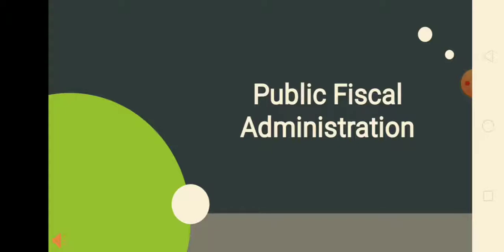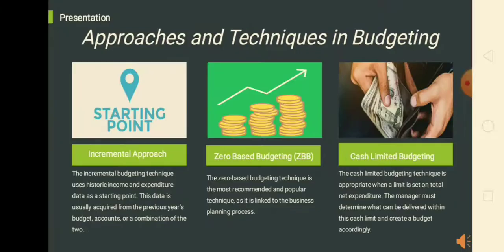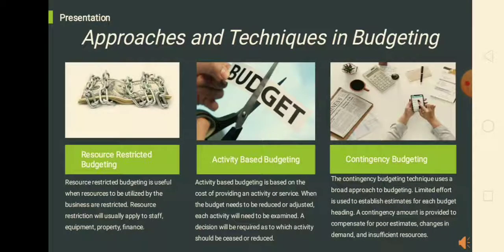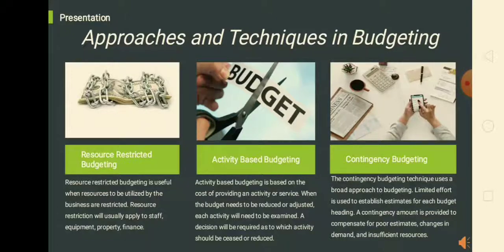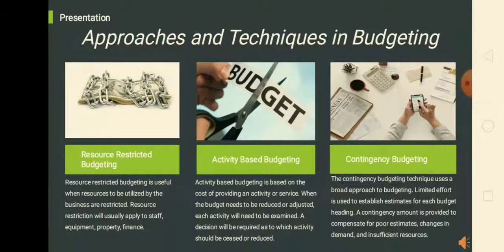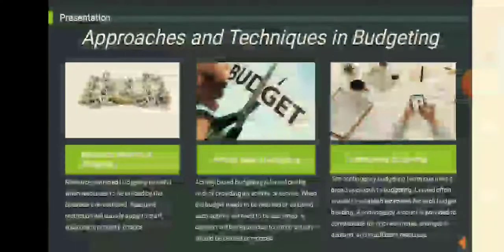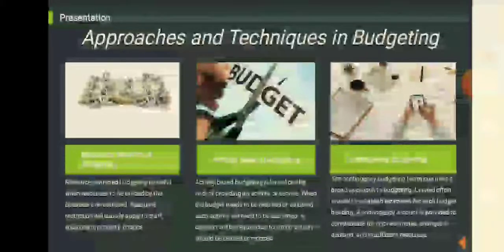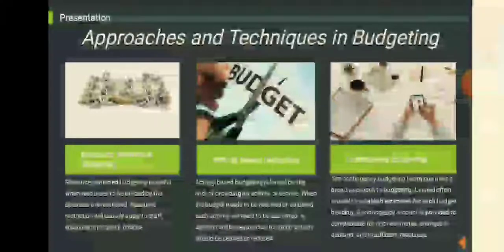ppt.approaches in budgeting